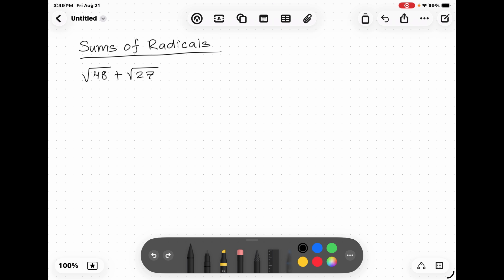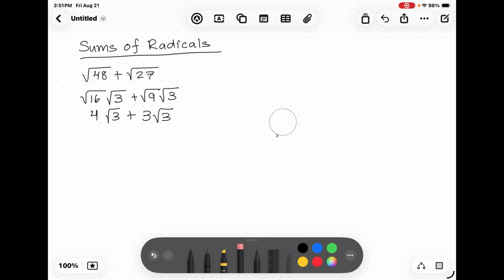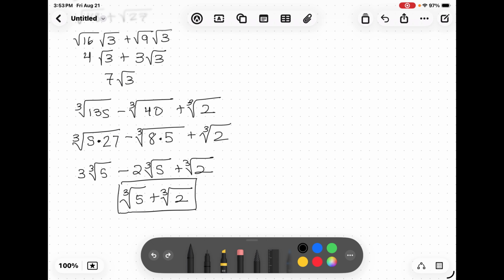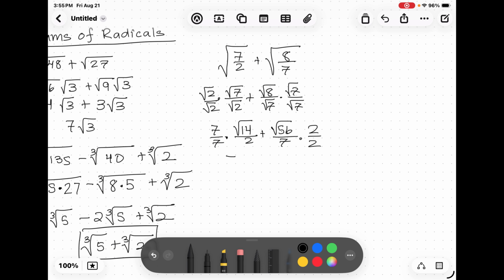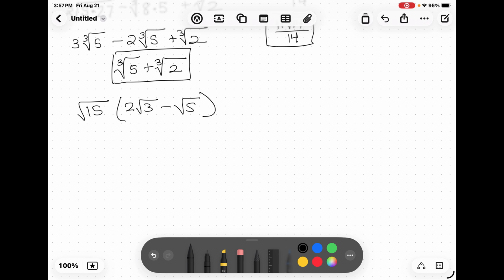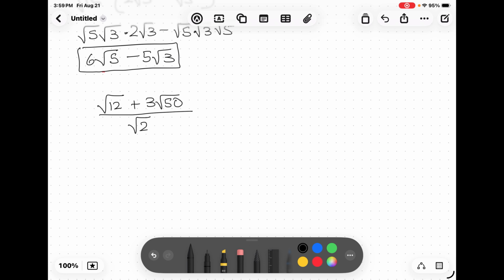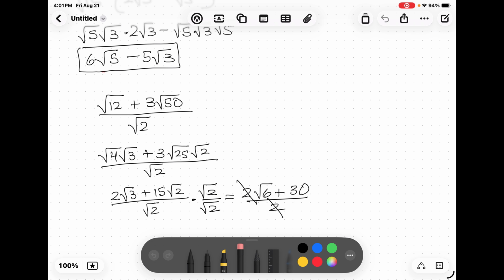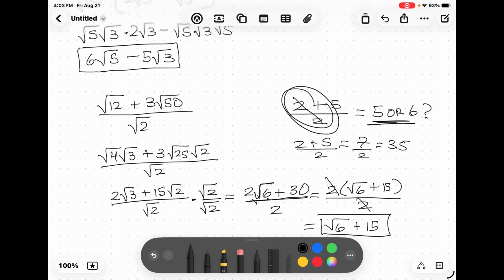August 23, 2026